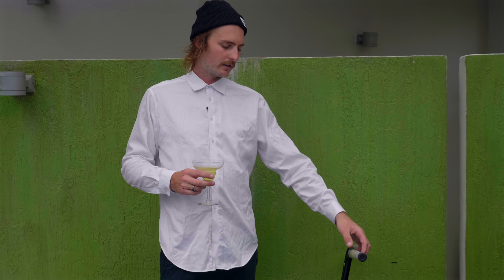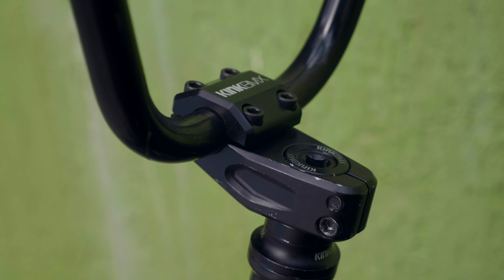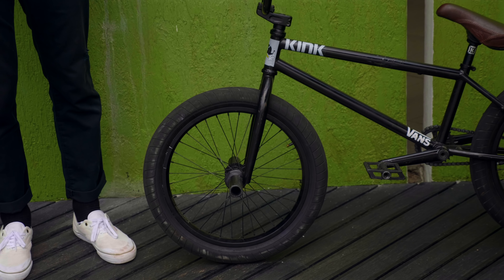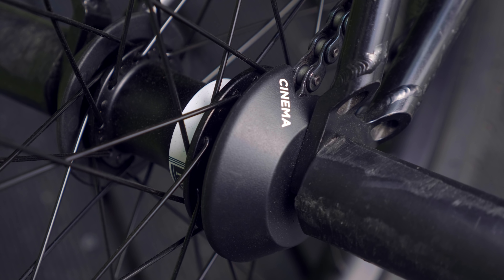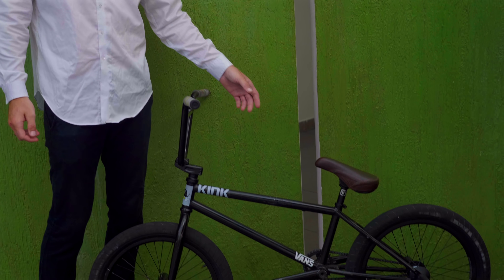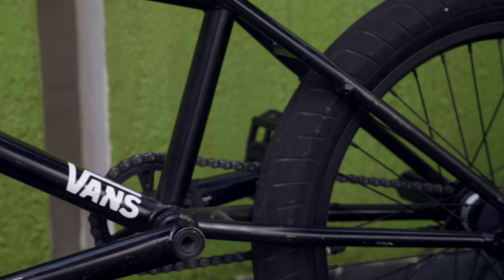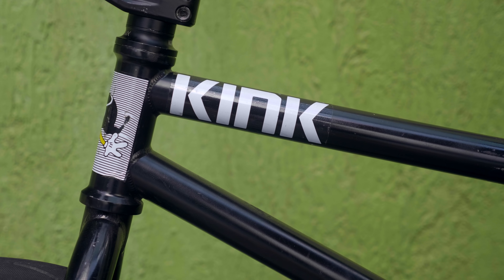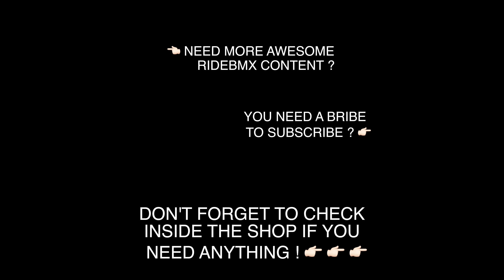CALVIN KOSOVICH - WHAT I RIDE (BMX BIKE CHECK)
Nothing quite like flying across the world to ride and getting hurt the very first day. Calvin gives you the rundown of his Kink bike before he gives it to one lucky Singaporean rider...

Looking to get into BMX? Or just need to get a couple new parts?

everyday for the latest in BMX...